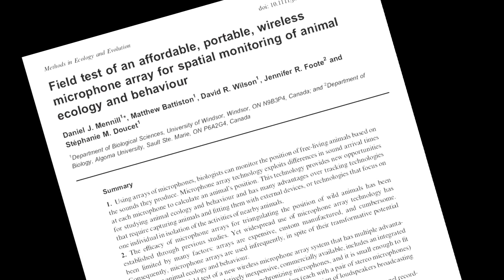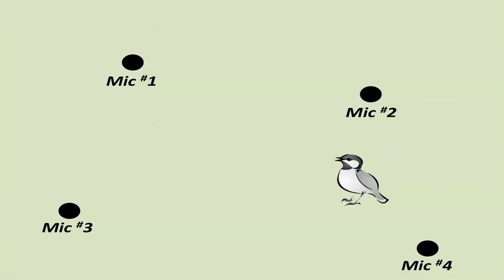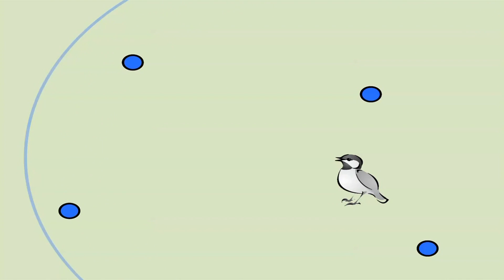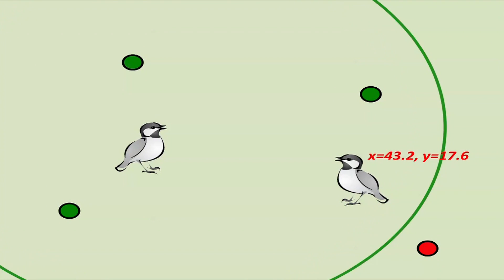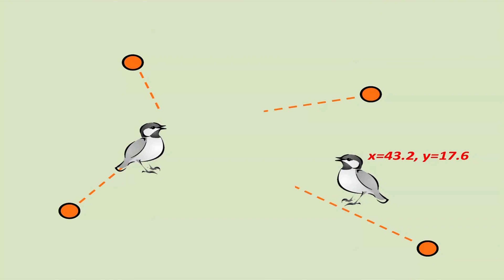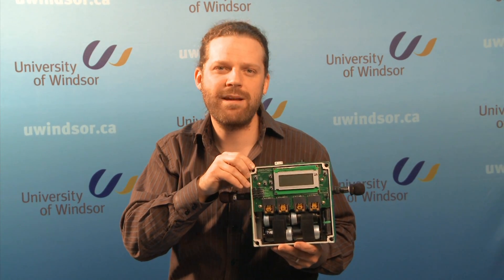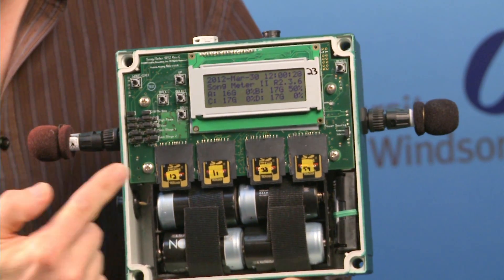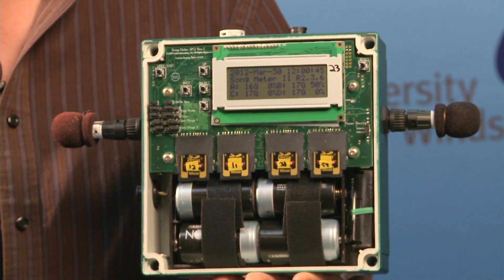Microphone Array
Microphone array technology exploits differences in sound arrival times at each microphone to calculate an animal's position. Dan Mennill shows how this technology provides new opportunities for studying animal ecology and behaviour and has many advantages over tracking technologies that require capturing animals and fitting them with external devices, or technologies that focus on one individual in isolation of the activities of nearby animals.